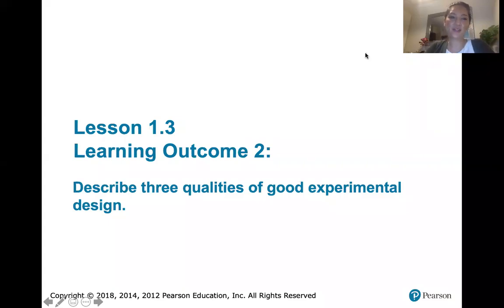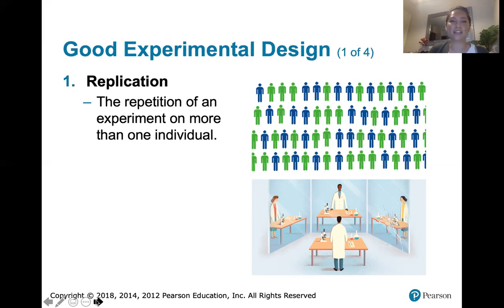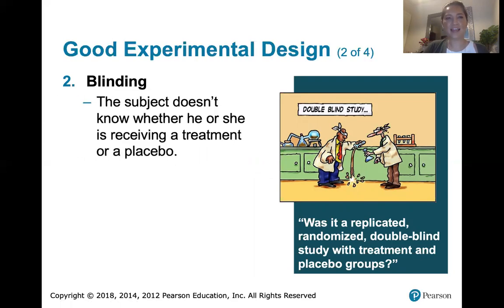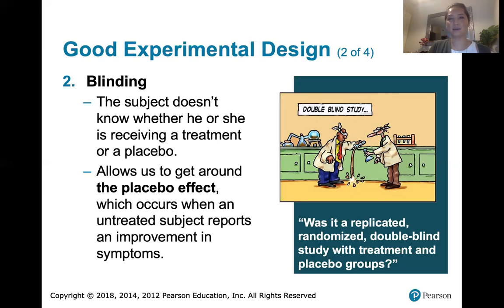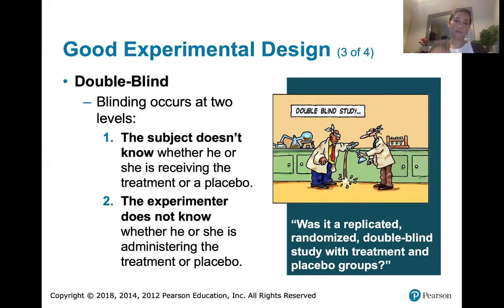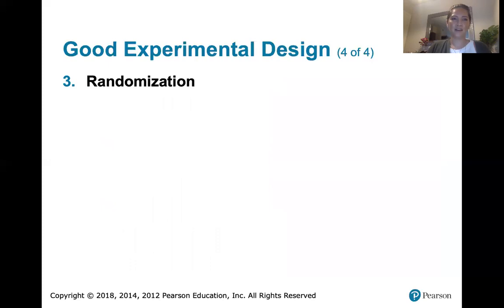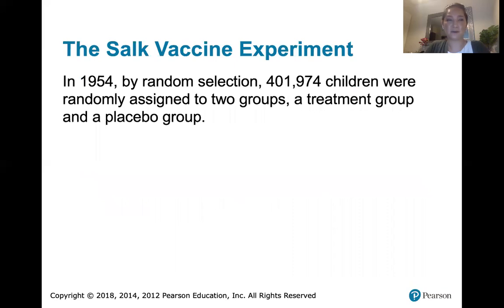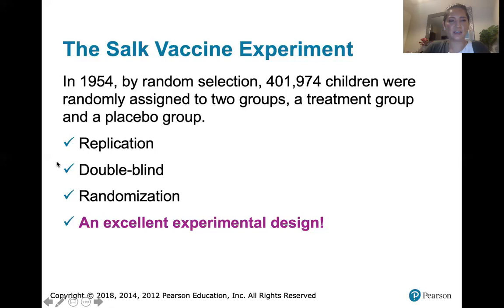1.3.2 Collecting Sample Data - Qualities of Good Experimental Design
This video is a supplement for MATH 2193: Elementary Statistics at Tulsa Community College. The course is based on Essentials of Statistics, 6th edition, by Mario Triola. This video is based on content from section 1.3 of the text.

This video discusses three qualities of good experimental design, and uses the Salk vaccine experiment as an example. The three qualities of good experimental design emphasized in our text are
(1) Replication,
(2) Blinding, and
(3) Randomization.